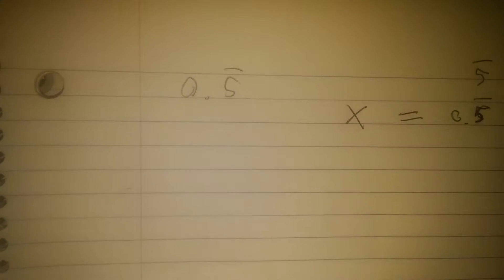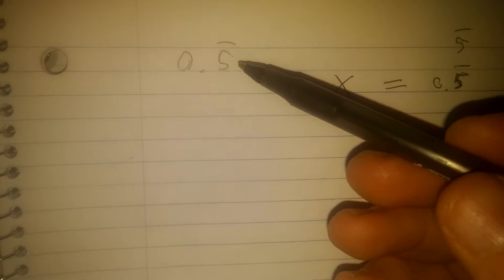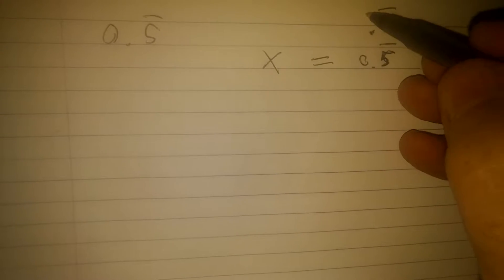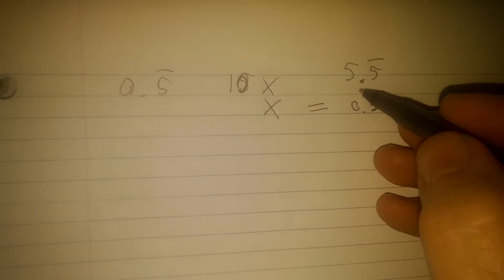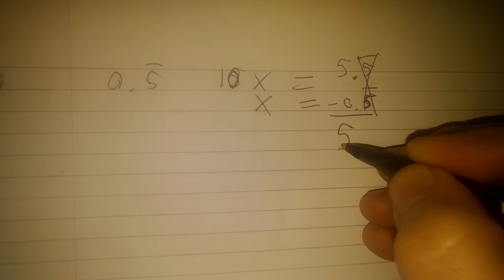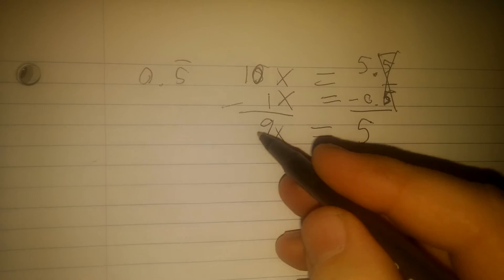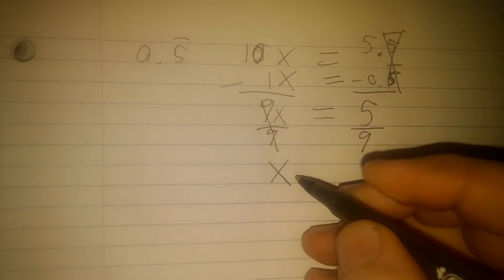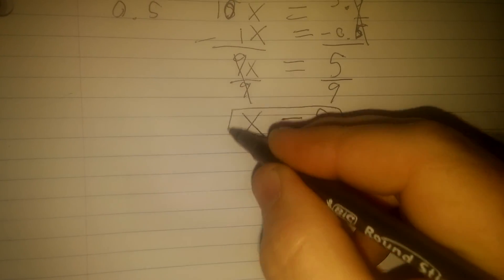Converting a Repeating Decimal to a Fraction 1: 0.555.....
In which I model how to convert a simple repeating decimal into a fraction.